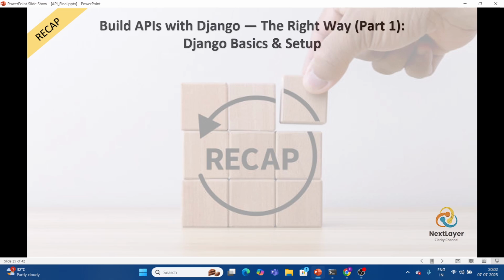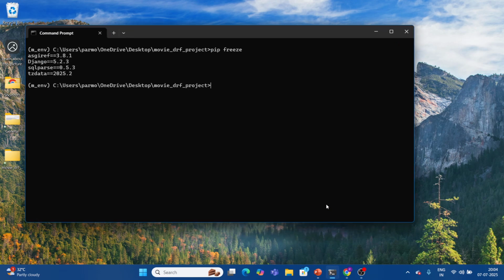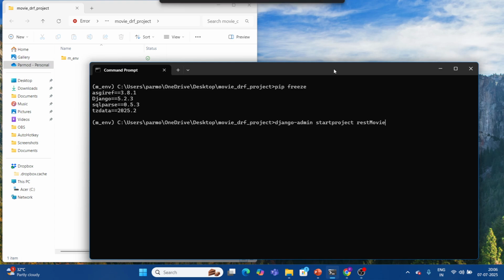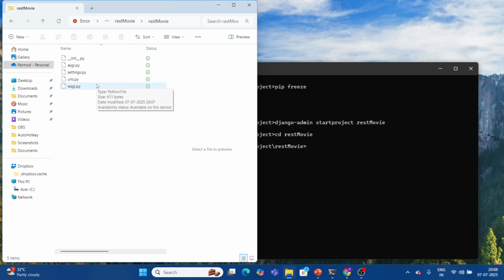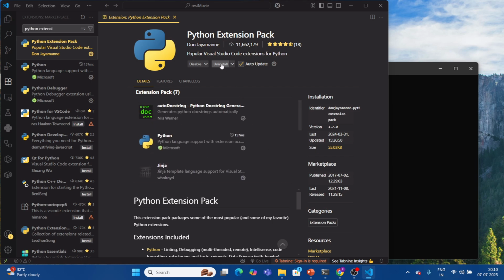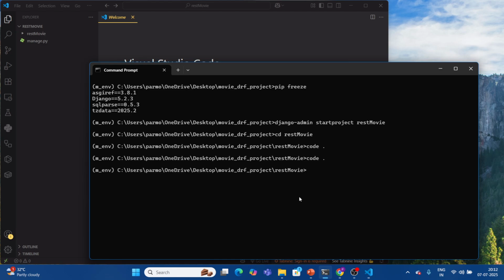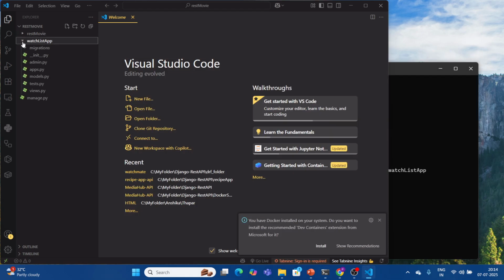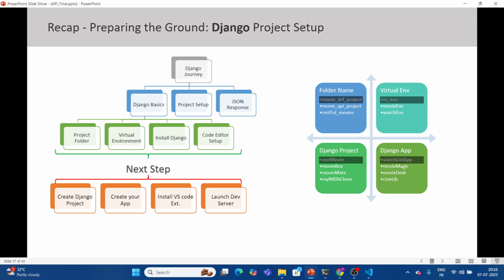Build APIs with Django — The Right Way (Part 2): Project Setup & First App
In this Part 2 of the Django API series, we take the next step — setting up your Django project, creating your first app, and preparing the development environment. If you're following along with the series, this is where the real action begins!

We'll:
✅ Create the Django project
✅ Build your first Django app
✅ Install essential VS Code extensions
✅ Launch the Django development server

Perfect for beginners who want to understand Django project structure and app creation from scratch.

This series breaks down Django + Django REST Framework into easy-to-digest steps.